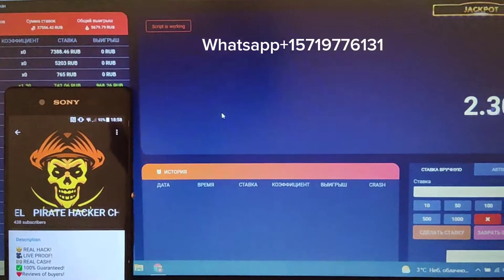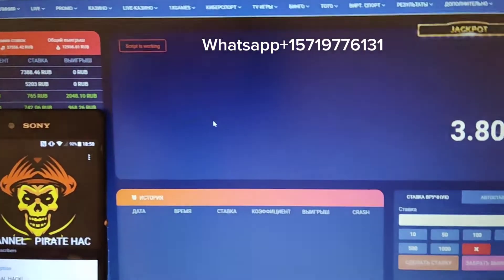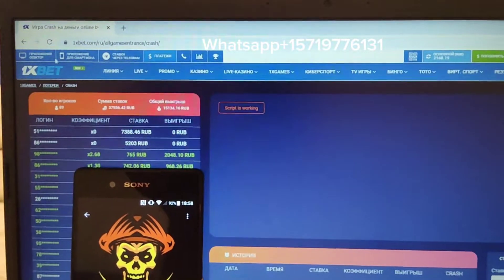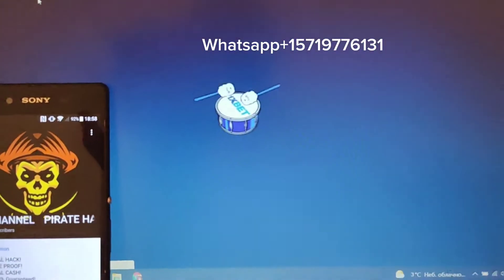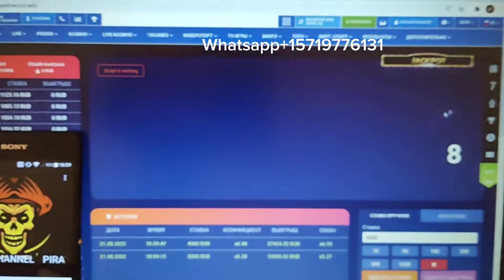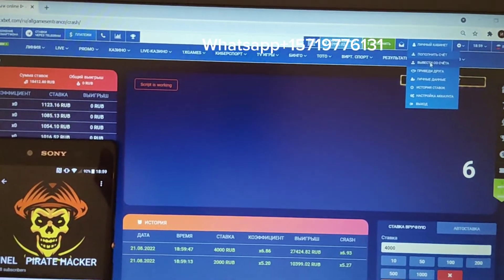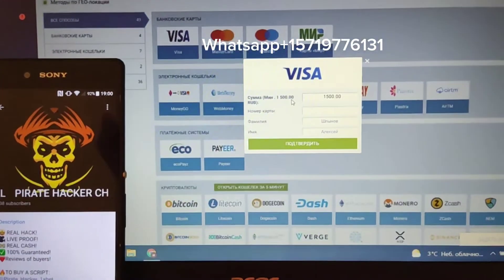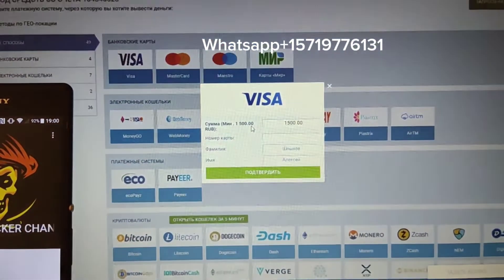Crash Game 1xbet hack script 2024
CRASH Aviator (PC)
🎮 Today i played this game on my PC with my script.
💵 I earned $550
➡️ If you want script write to:  @Pirates_Hacker_1xbet

Tags.
1xbet
1xbet crash game trick
1xbet crash game
1xbet crash game hack
1xbet crash game hack 2024
1xbet Crash Game Hack 2024
1xbet Crash Game Trick 2024
Shark Official
How to hack 1xbet crash game 2024
Crash Game hack 2024
1xbet crash game tricks
1xbet Crash Game Hack apk 2024
1xbet Crash Game New Trick 2024
1xbet crash game new trick 2024
casino
1XBET